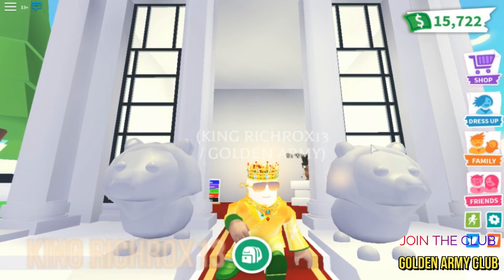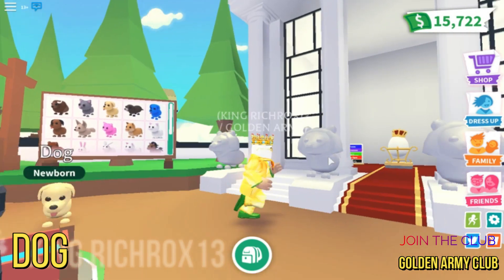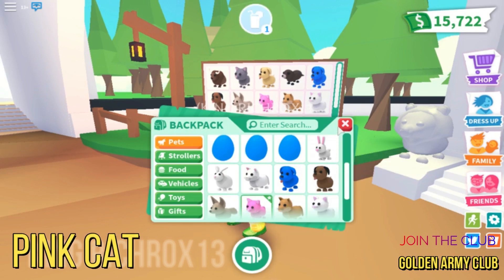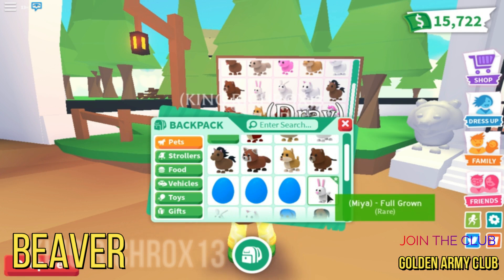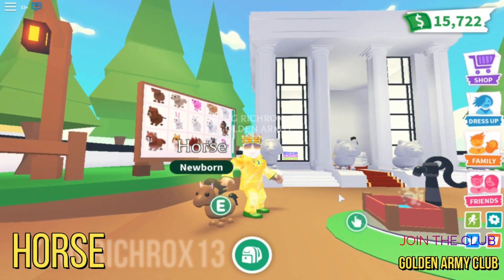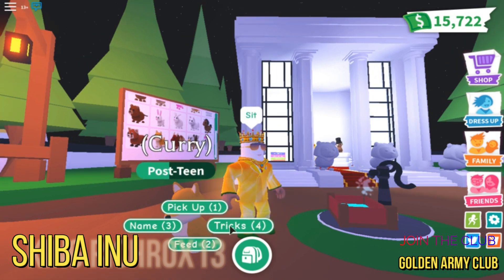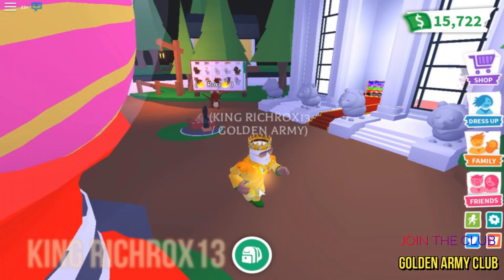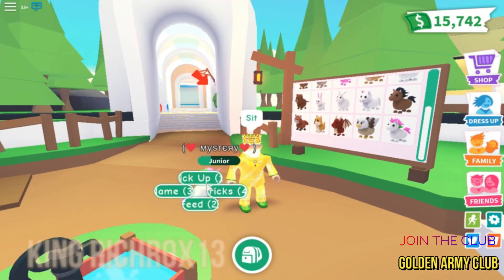I GOT ALL THE PETS AND ALL THE TRICKS! ^ Inventory Showcase ^ Adopt Me (Roblox)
Buffalo 00:47
Cat 1:09
Dog 1:24
Otter 1:43
Blue Dog 1:59
Chocolate Labrador 2:18
Fennec Fox 2:36
Pink Cat 2:45
Puma 3:08
Snow Cat 3:23
Beaver 3:44
Bunny 4:10
Bunny Tricks 4:14
Rabbit  4:57
Snow Puma 5:21
Horse 5:37
Red Panda 6:07
Shiba Inu 6:35
Dragon 7:10
Dragon Tricks 7:22
Griffin 8:19
Unicorn 8:51